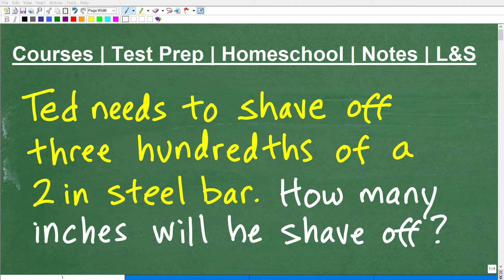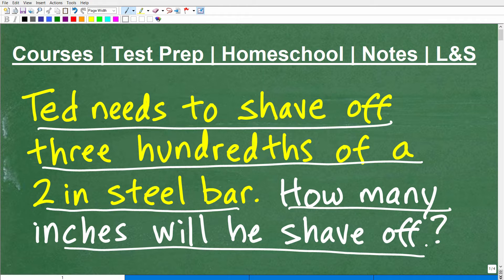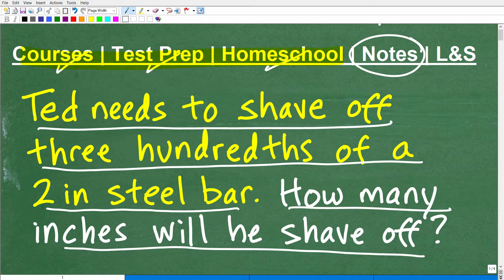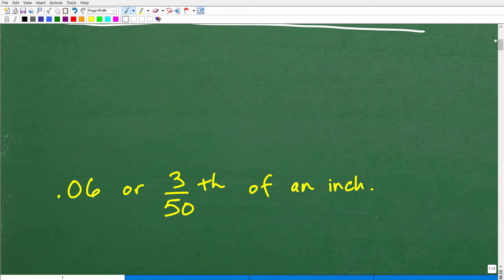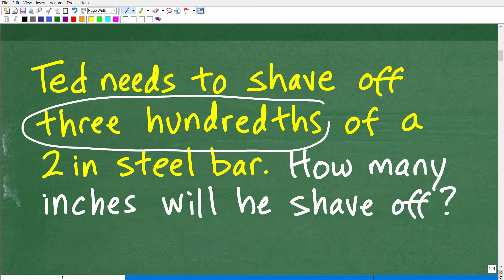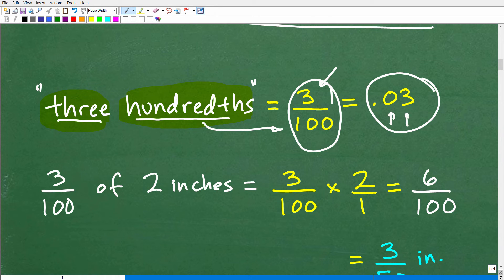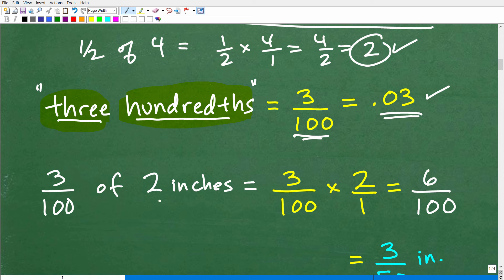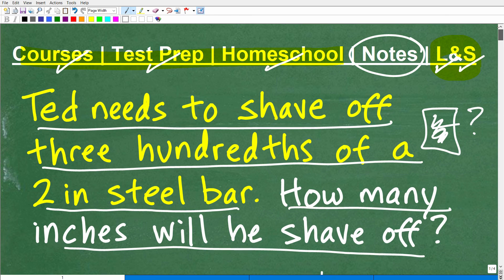Ted needs to shave off three hundredths of a 2 in steel bar. How many inches will he shave off?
How to solve a fraction math word problem using place value and algebra.